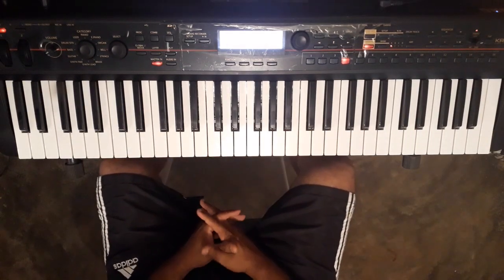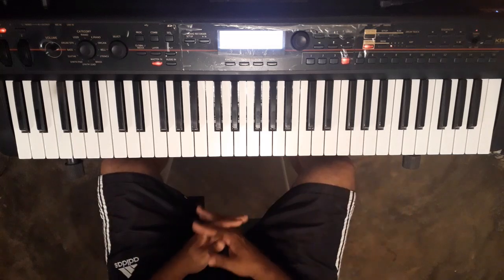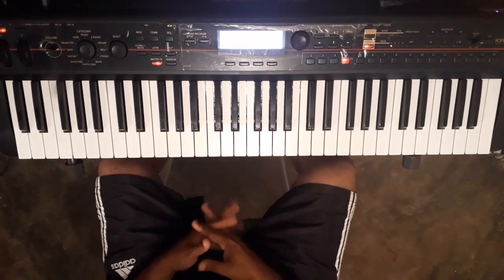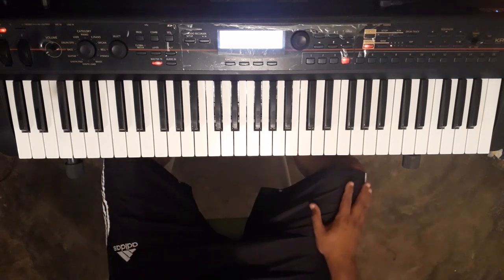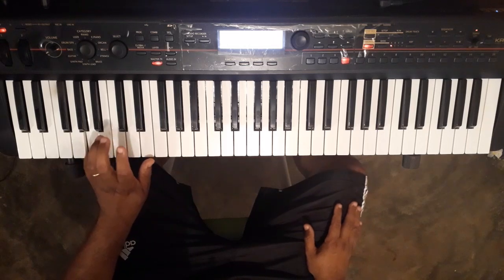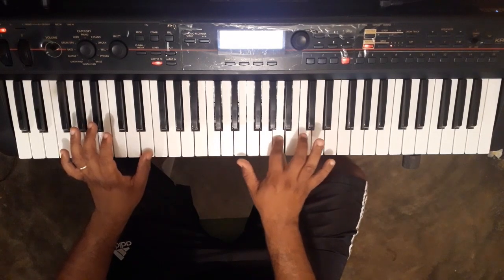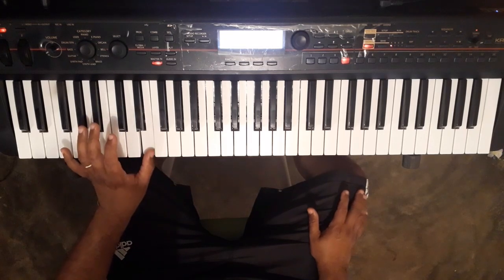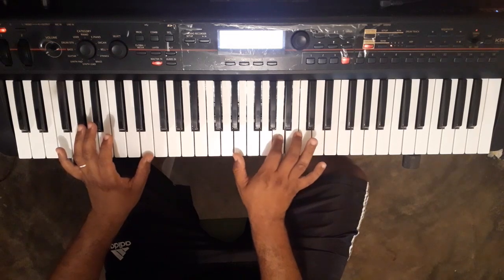Arpejo top pra você inserir no seu solo de improviso!!!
Link do James Freitas